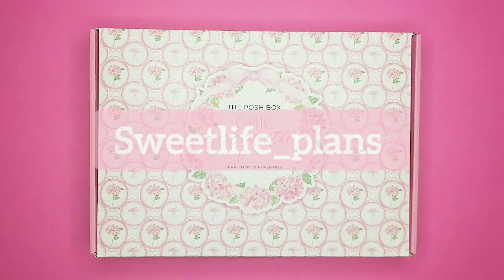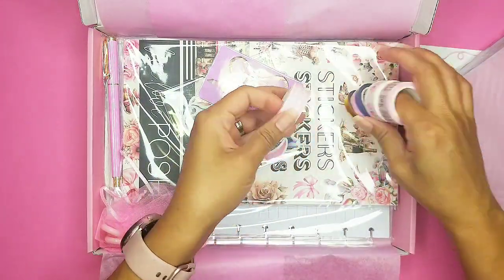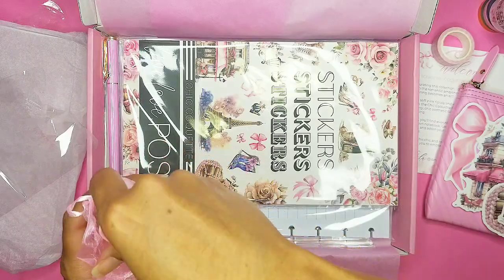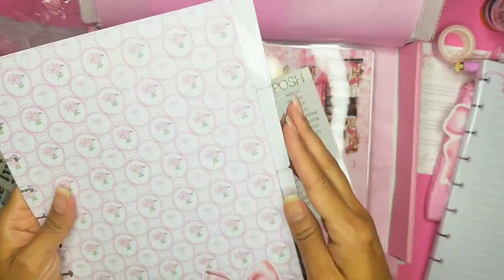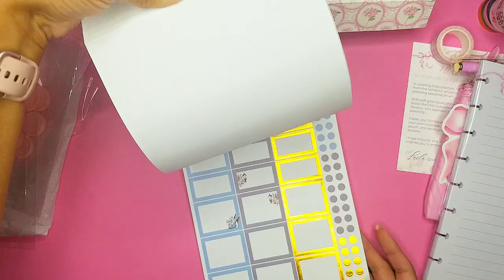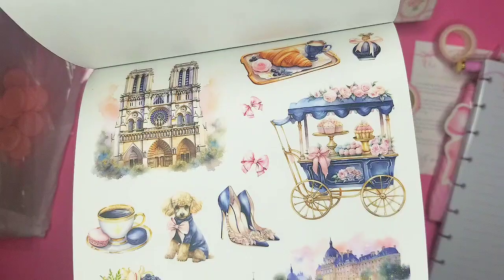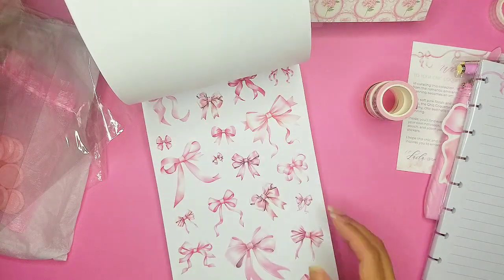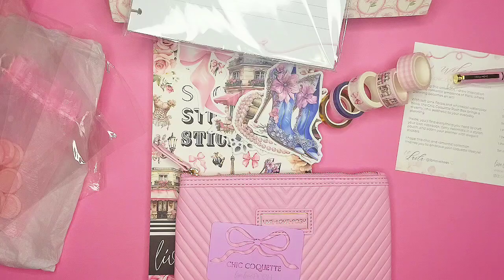Chic Coquette Unboxing!!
🎀 The Chic Coquette Posh Box 🎀 is here! Everything is soooo dainty and absolutely stunning!!